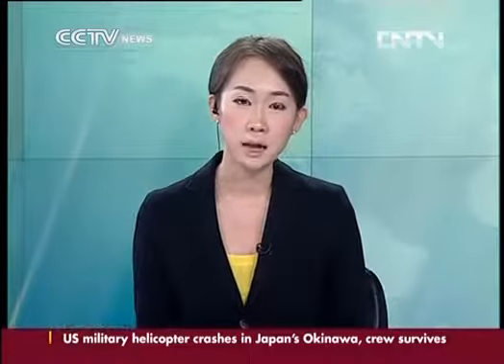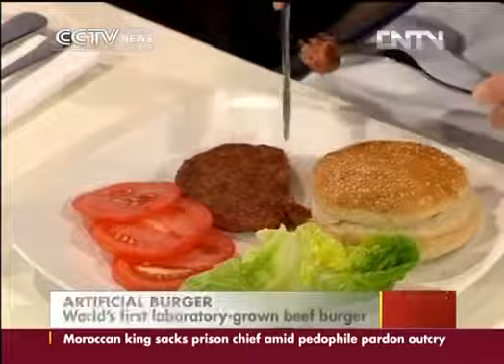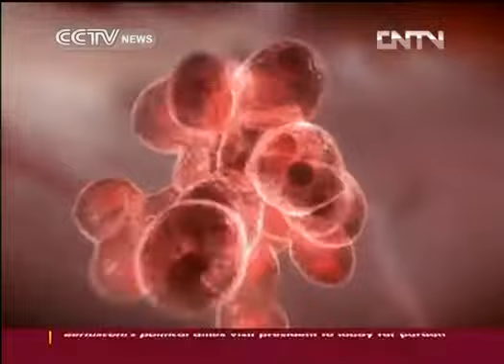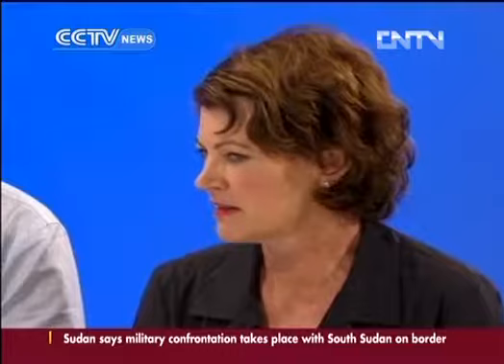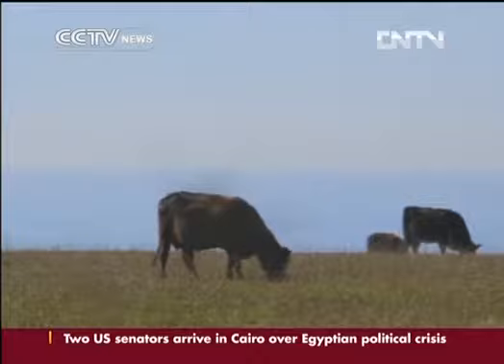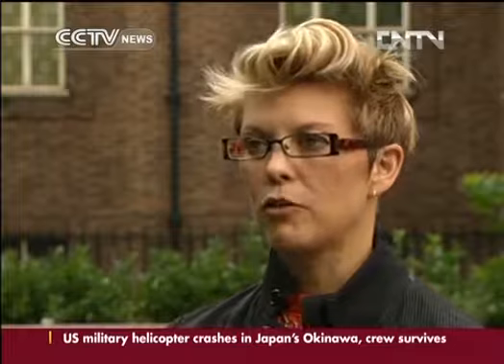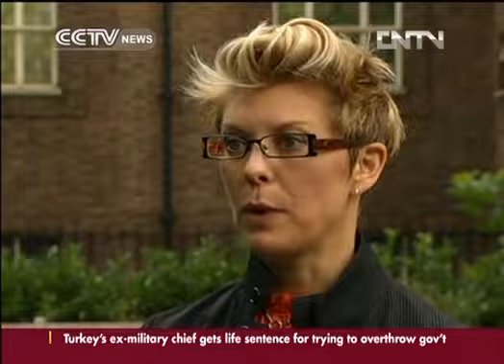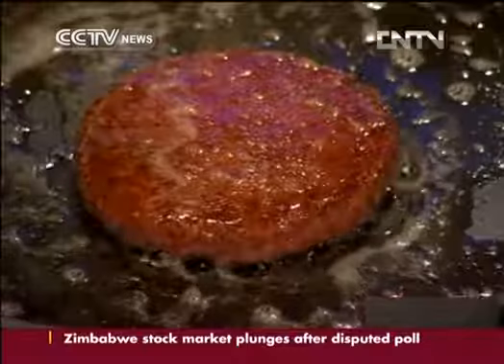World's first laboratory grown beef burger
The world's first laboratory-grown beef burger has been flipped out of a petri dish and into a frying pan, with food tasters declaring that it tasted "close to meat". Experts say new ways of producing meat are needed to satisfy growing carnivorous appetites without exhausting resources.